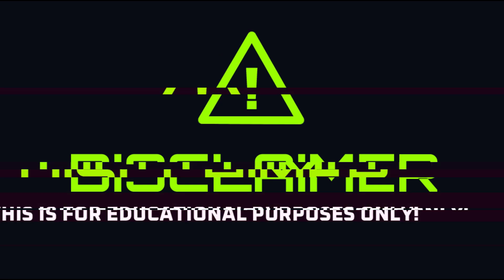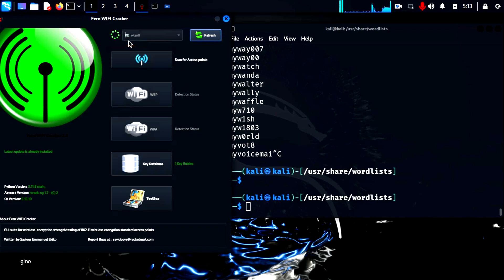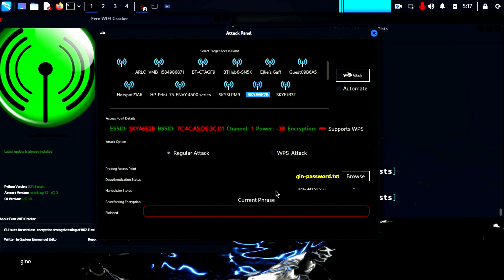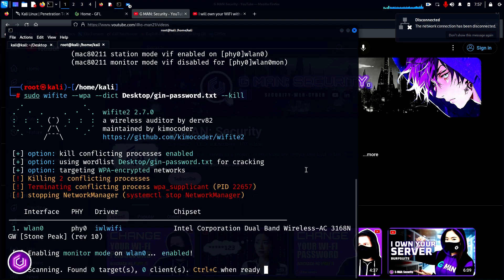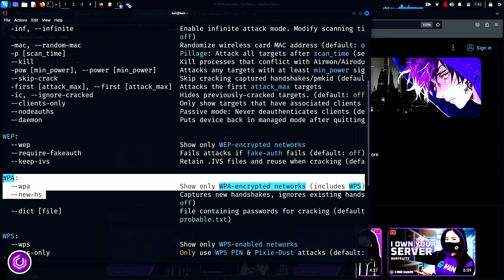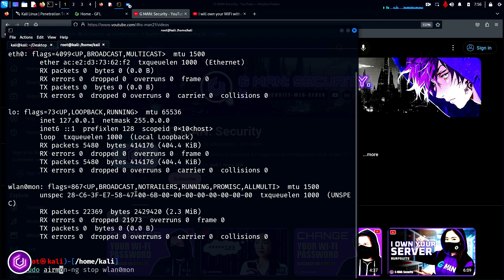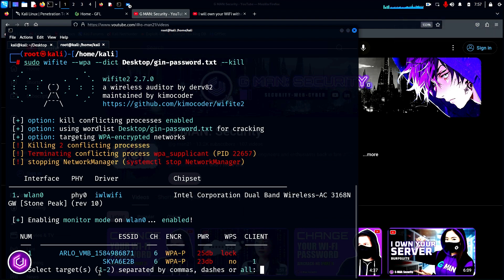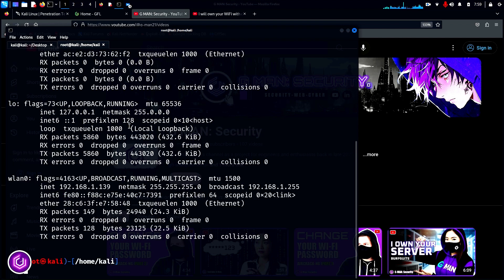CRACK Wireless Passwords Ethically | FERN WiFi and WIFITE on Kali Linux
FERN:
The first section today is a simple tutorial using Fern WiFi Cracker. It is essential to make the point that we all need to become more secure in our digital world. So please check your WiFi security and update your password as soon as you can.

The Fern WiFi-Cracker is a GUI based tool written in Python for testing the security of wireless networks.
It makes it possible for Ethical Hackers, Pen Testers and Researchers to show how easy it would be to gain unauthorized access to a system remotely.

NOTE: Please remember this is only a demonstration and should never be used to access a device without authorisation.

WIFITE:
Wi-Fi penetration testing stands out as a critical task for securing a wireless network.

In this video, we are looking to Pentest WPA/WPA2, Wi-Fite can use various methods like evil twin attacks, dictionary attacks, and brute force attacks.
Wifite just makes the process or running an attack alot more automated/easier compared to Aircrack-ng on its own, using Python scripts, although it integrates the whole Aircrack-ng suite processes into it.

(⏱️TIMELINE)
00:00 FERN
02:04 WIFITE